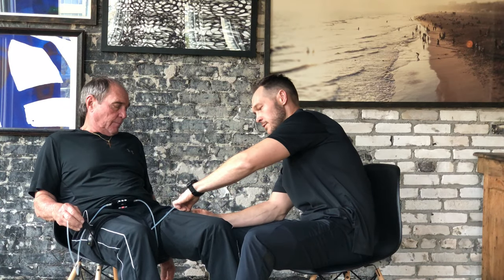Dr. Cory On Putting KAATSU Air Bands on Your Legs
Cory Keirn DPT explain how to put the KAATSU Air Bands on your legs.

"The leg bands are a little bit longer to accommodate the girth of your legs."
"You want to be relaxed and sitting down when you put the bands on your legs."
"Slide up the bands as high up on your legs as possible."